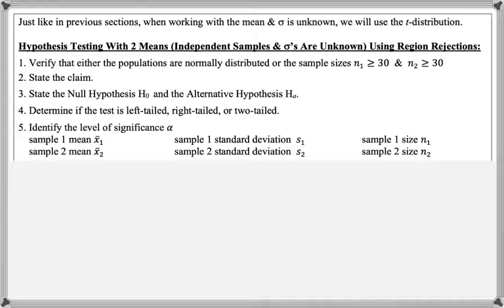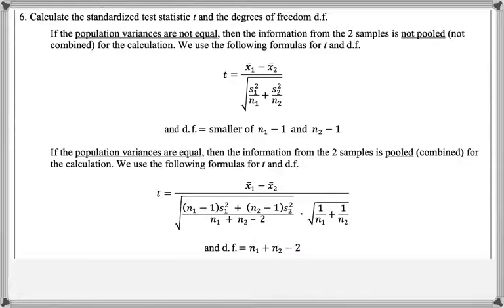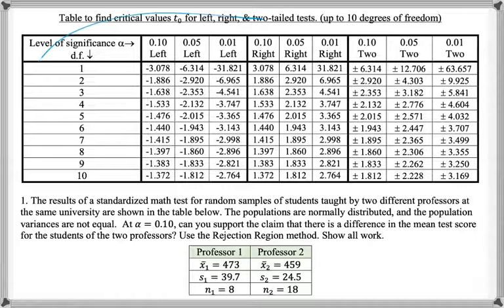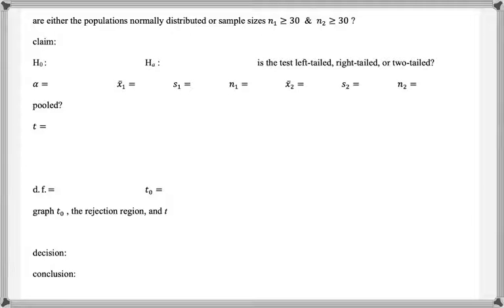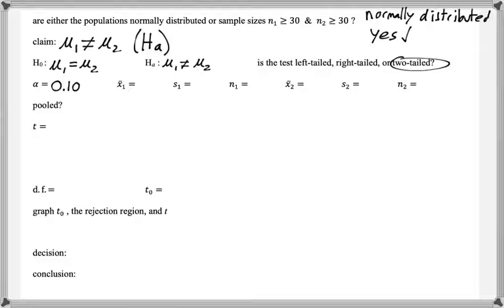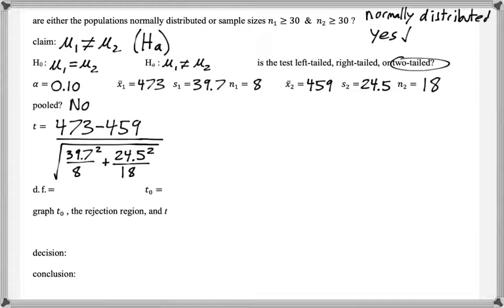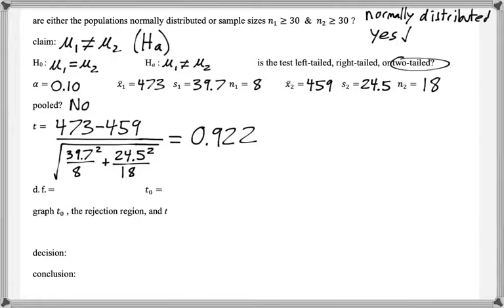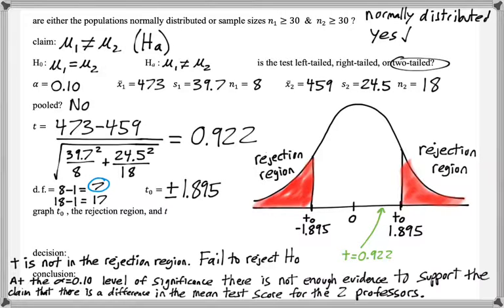Math 209 : 10.2 #1 (Statistics Tutorial : Hypothesis Testing With 2 Means, 2-SampTTest)